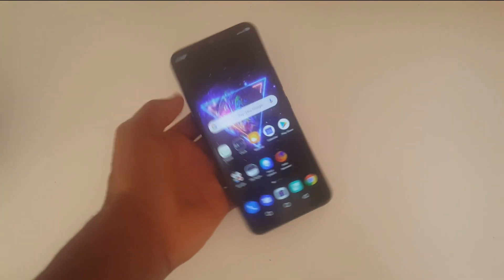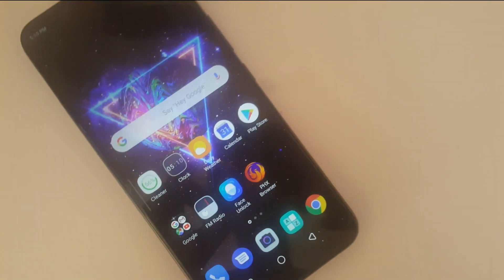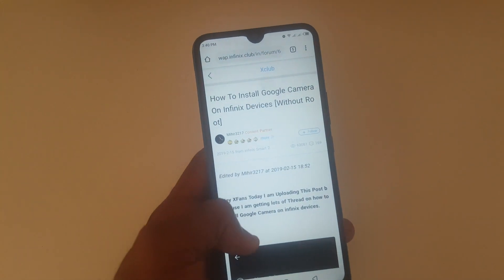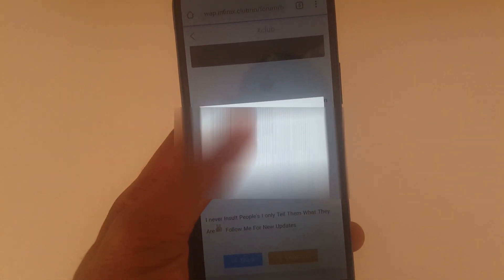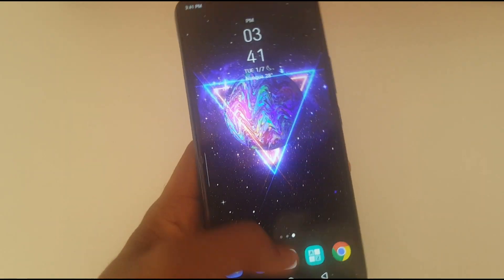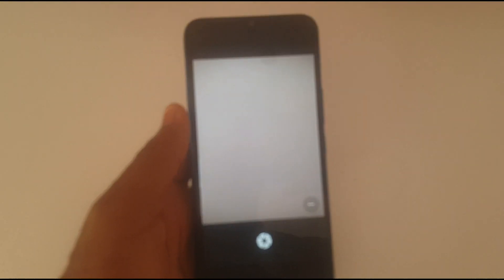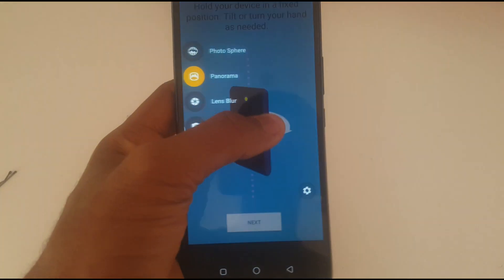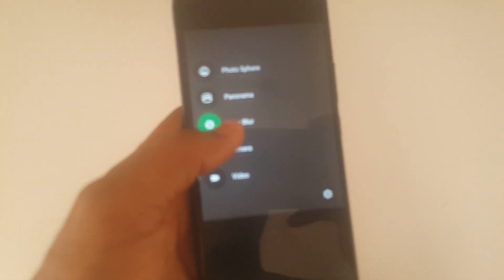Google Camera For Infinix Hot 8,Hot9,Hot 10,Infinix Hd 2021 And Other Infinix Phones-New Update !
Correction
Hot 8 not hot 8x

Hey guys ,This is how to get gcam installed on your infinix hot 8 ,infinix Hot 9 ,infinix hot 10 and other infinix

Second Link (Apk cafe)